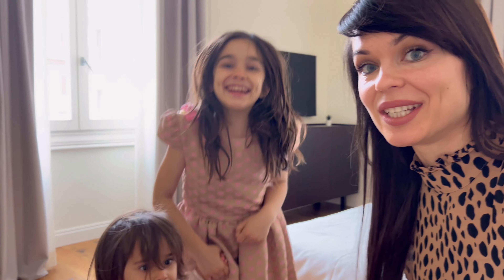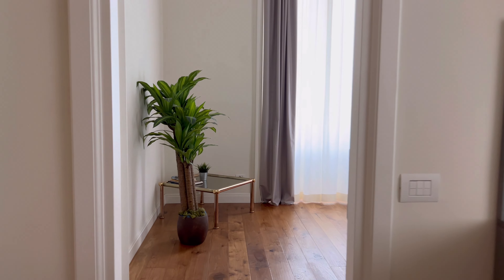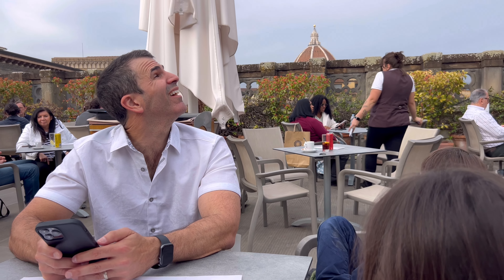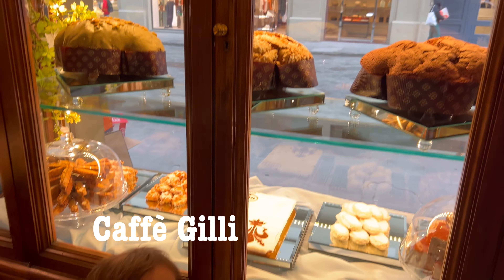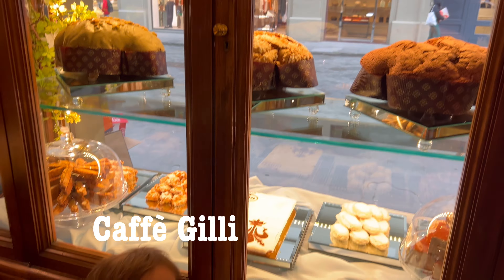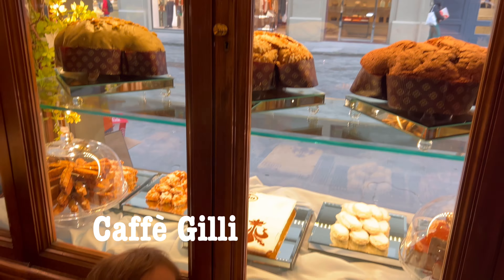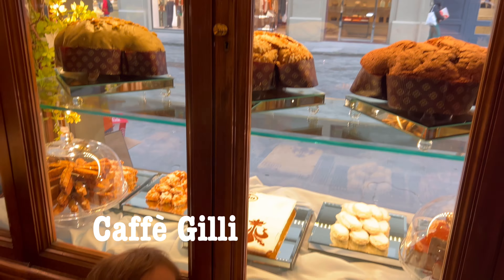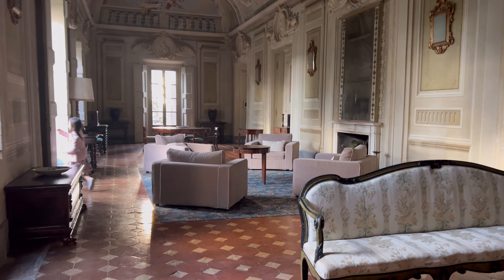Tuscany: Florence, Pisa, Cinque Terre 2024 Travel Vlog | Italy With Three Kids Part 2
Welcome to Tuscany With   Three Kids Vlog! We started our journey in Florence, where we combined art and all the kid-friendly things we could find, day-tripped it to Pisa and Cinque Terre, and stayed in a 12th-century castle! This is part two of our Italian vacation, if you are just tuning in, check out Rome With Three Kids and follow this vlog up with our adventures in Venice!

Authentic Tuscan china: The Art Gallery of Florence
Via de' Guicciardini, 54r, 50125 Firenze FI, Italy